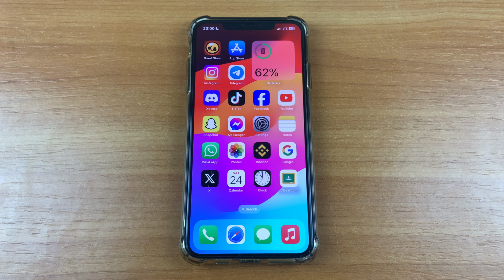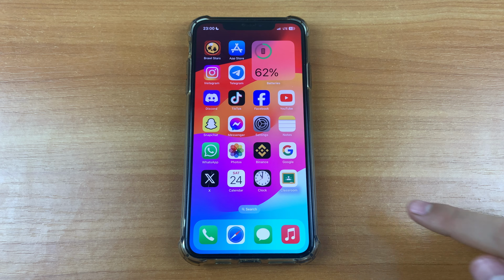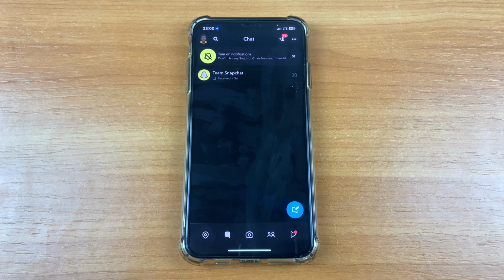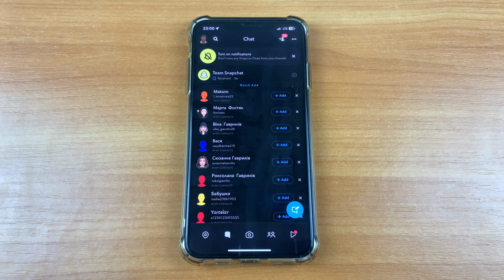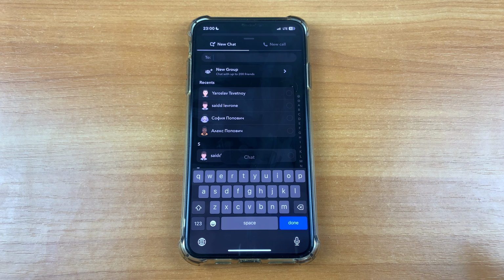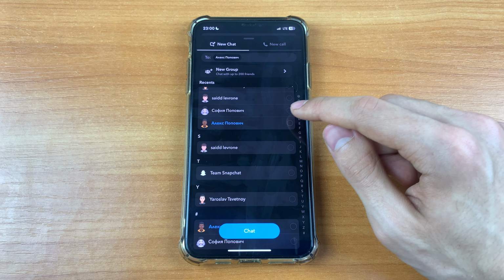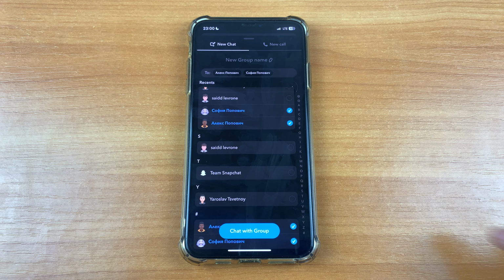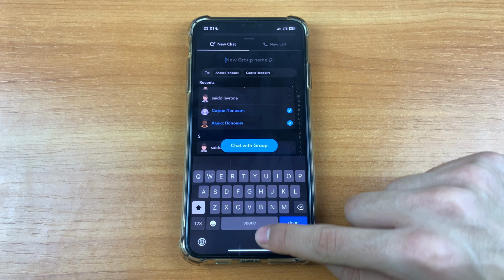How To Make a Group Chat on Snapchat - Full Guide